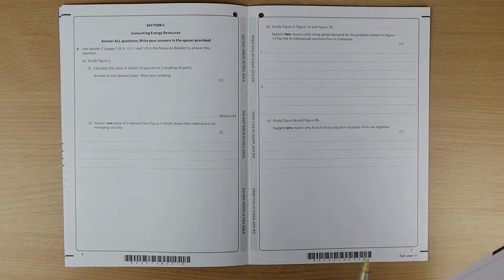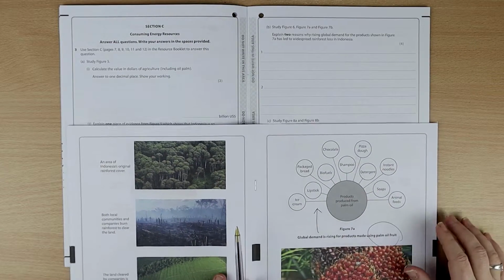Part 5 - Section C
GCSE Geography Component 3